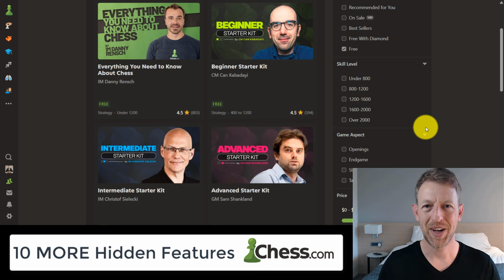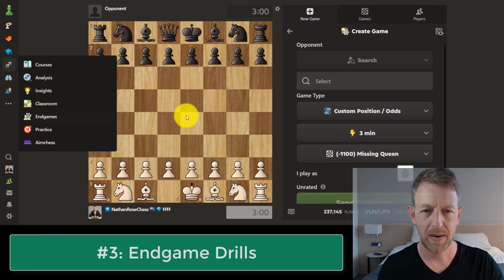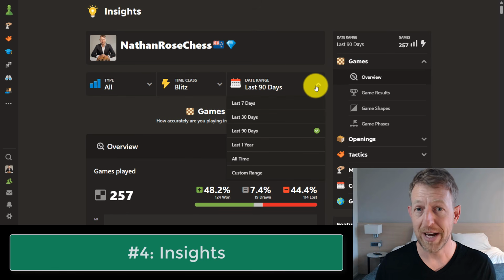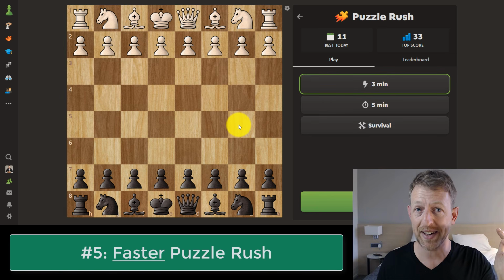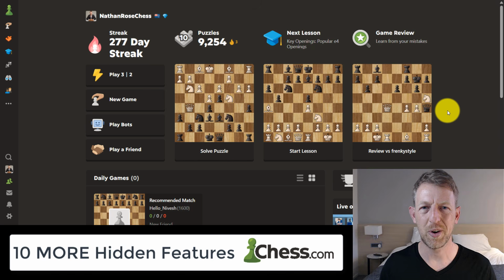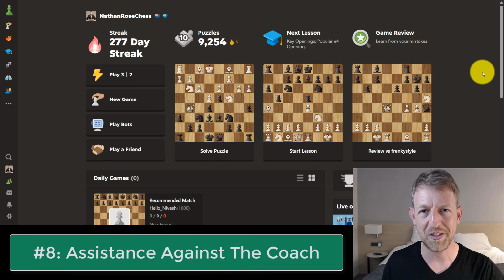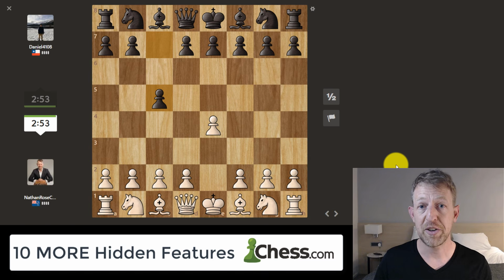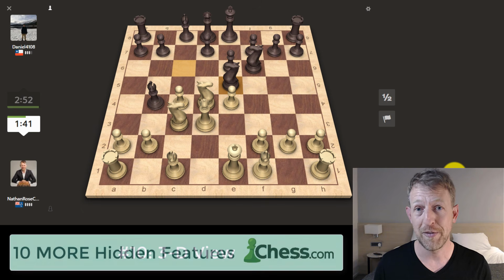10 MORE Hidden Features on chess.com